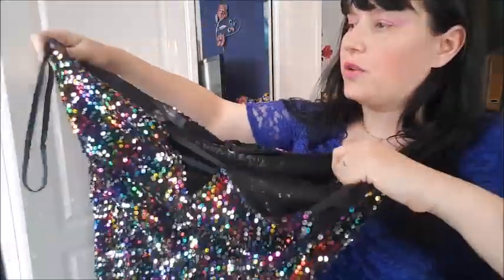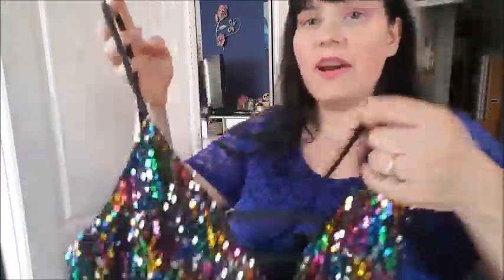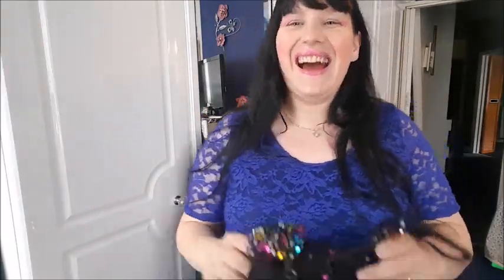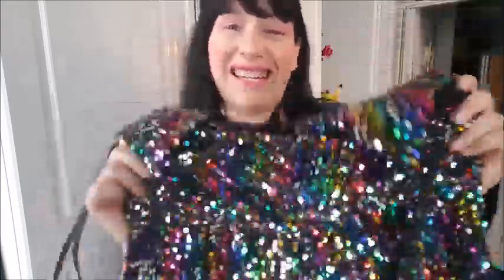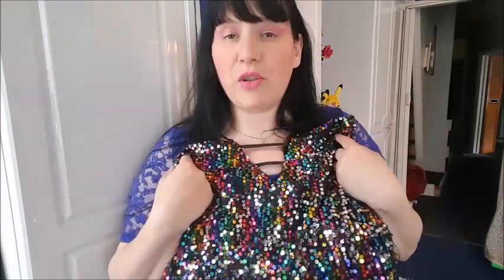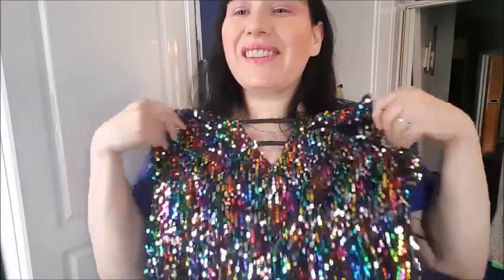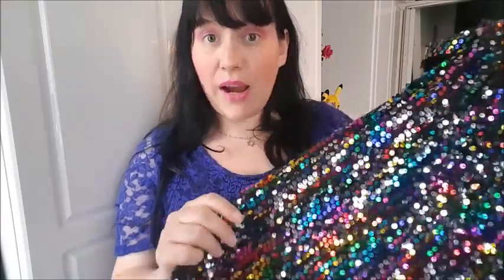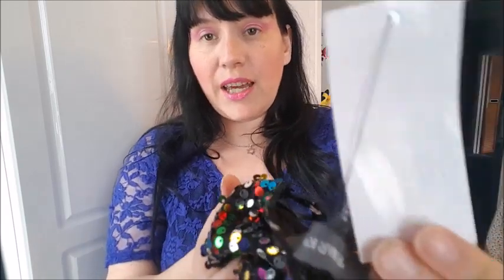Yes I am in LOVE with an item of clothes! Sequins Rule!! :) Primark Plus Size Fashion